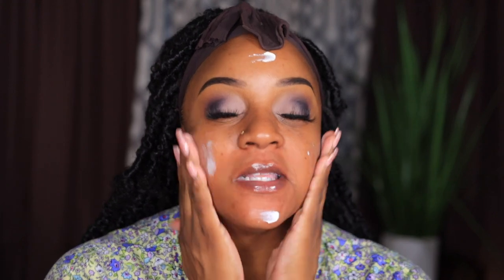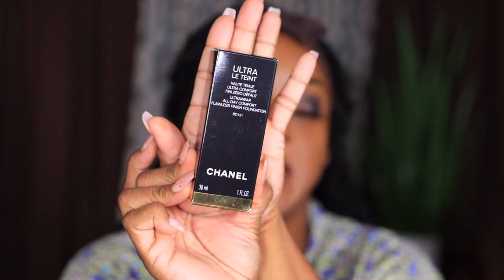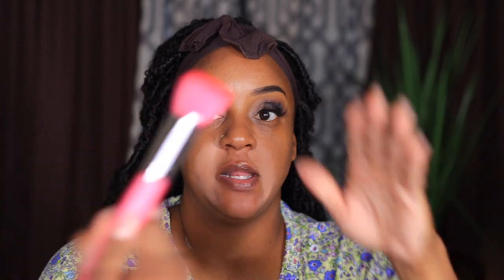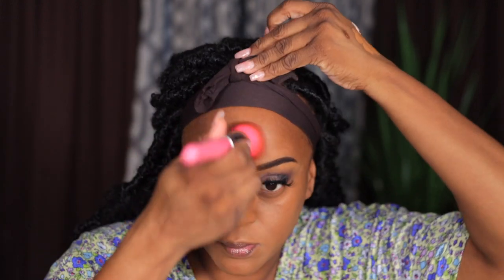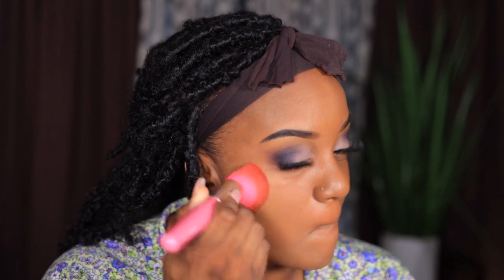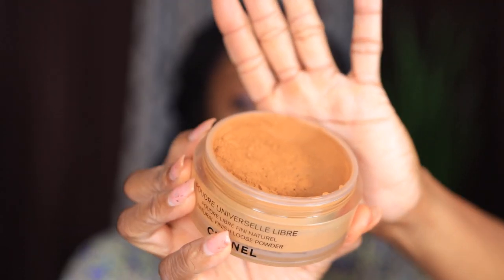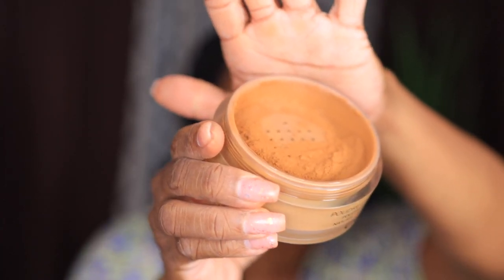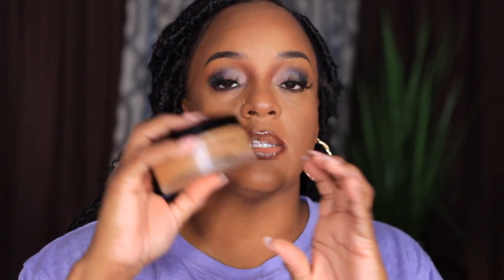Review & Wear Test 💥Chanel Le Teint ULTRAWAER Foundation 121🔥 Natural Loose Finish Powder 121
Equipment Used
Soft Boxes
Ringlight
Canon T7i
I MOVIE